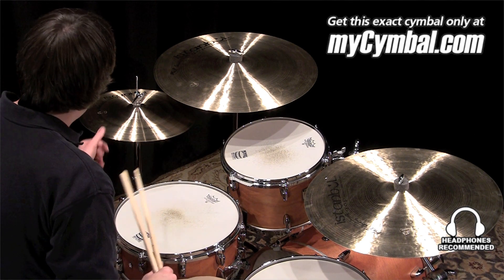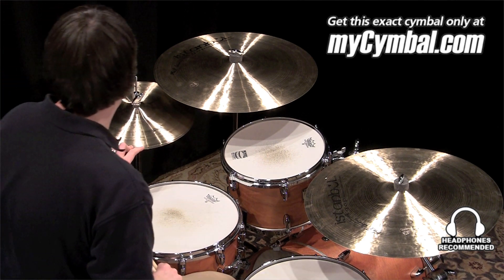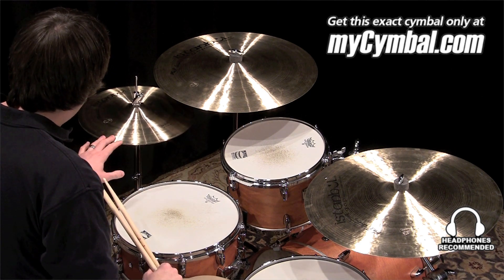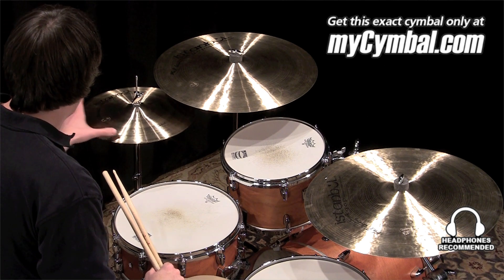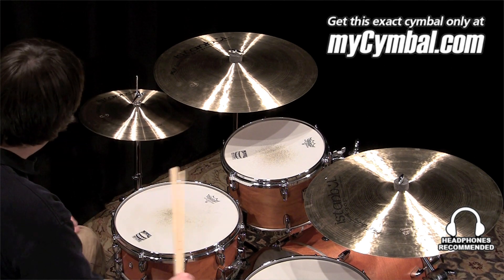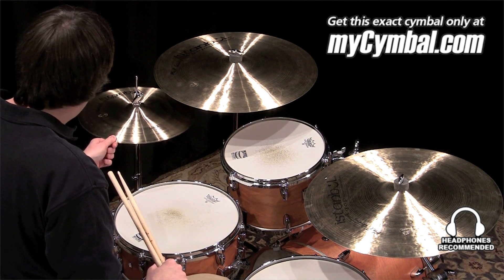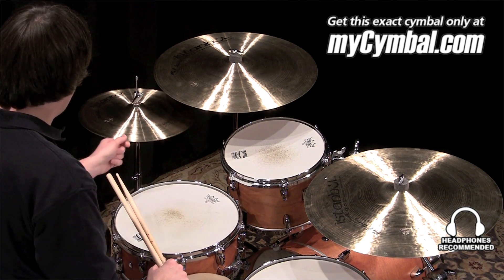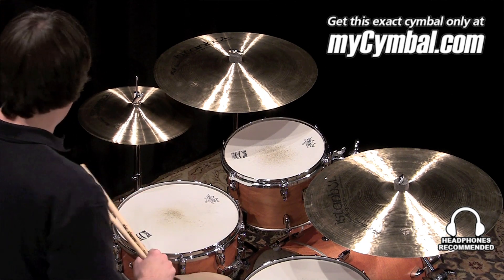Istanbul Agop 14" Signature Series Mel Lewis Hi-Hats (ML14-1012413K)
Istanbul Agop 14" Signature Series Mel Lewis Hi-Hats at Memphis Drum Shop

Other gear used in this video:
• Cymbals (From drummers L to R):  Istanbul Agop 20" Signature Series Mel Lewis 1982 Ride Cymbal, Istanbul Agop 21" Signature Series Mel Lewis Ride Cymbal with Rivets